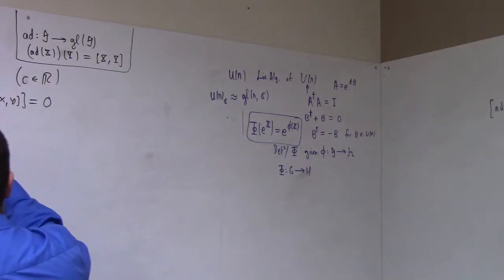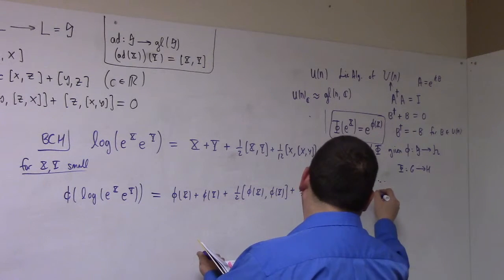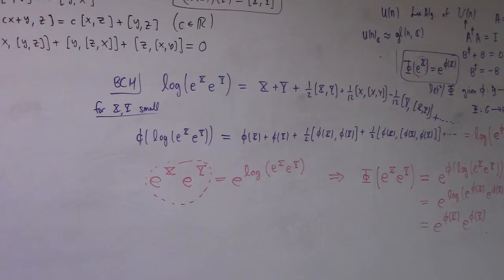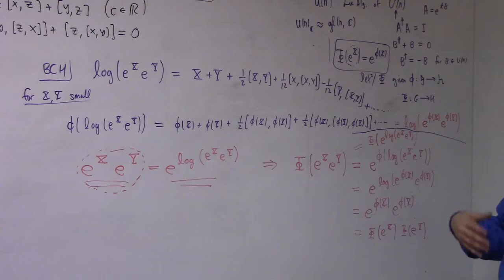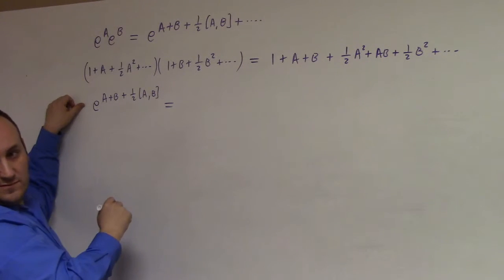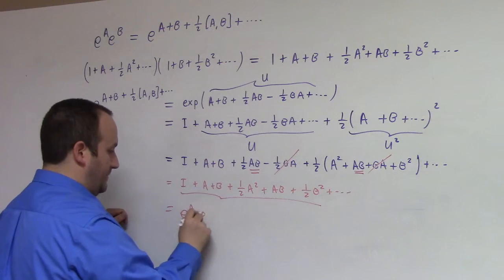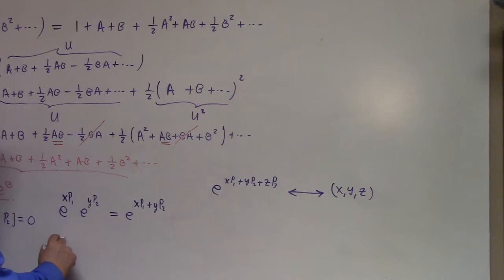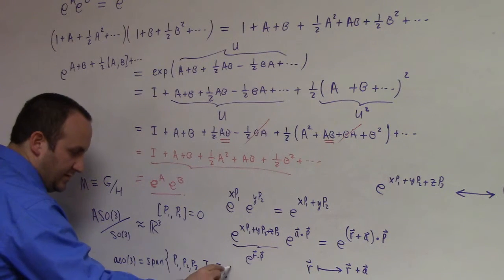Matrix Lie Groups: April 4, Lie algebra example, 2nd order BCH (part 2)